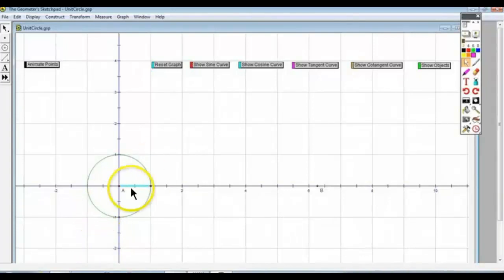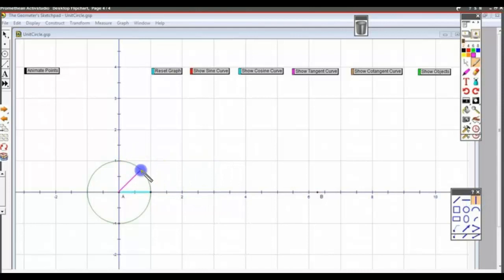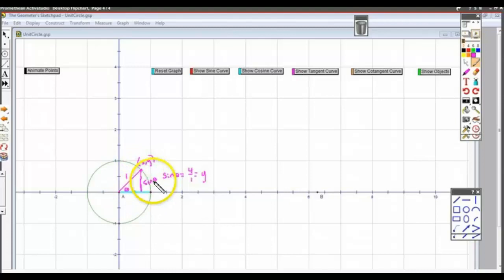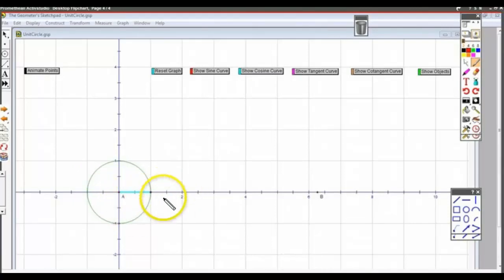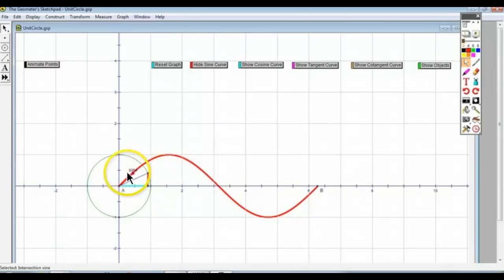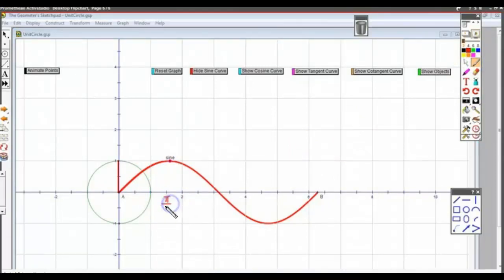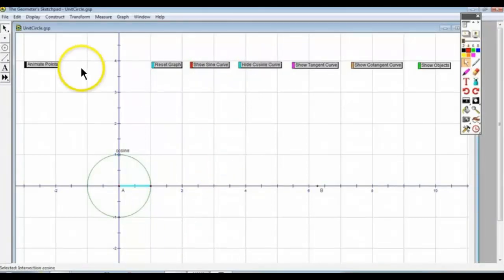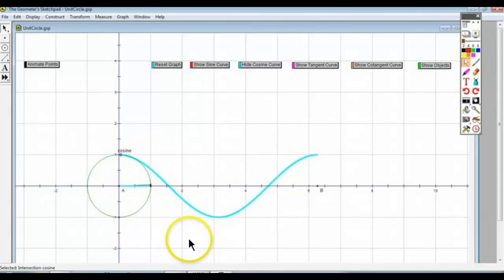Sine and Cosine Graphs Animation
A conceptual understanding of the sine and cosine graphs derived from the unit circle